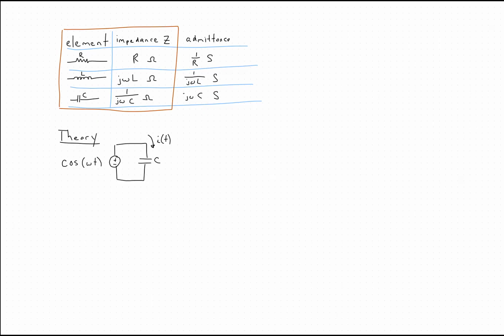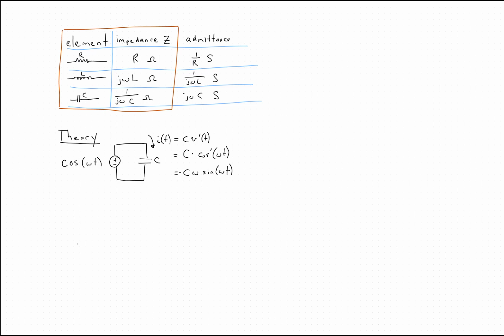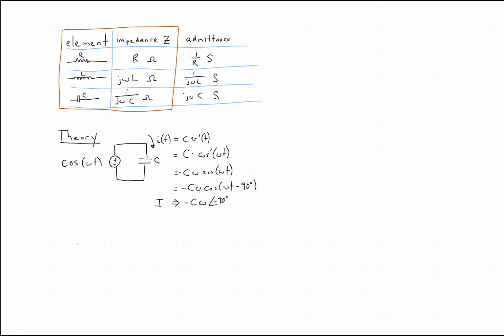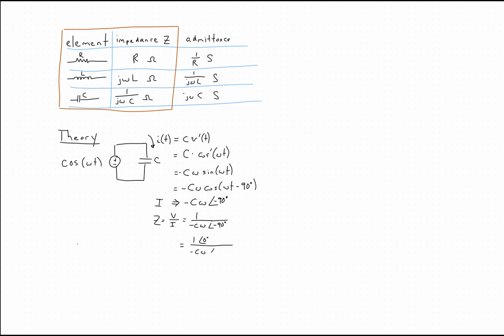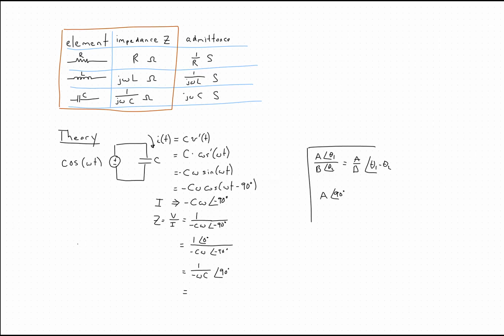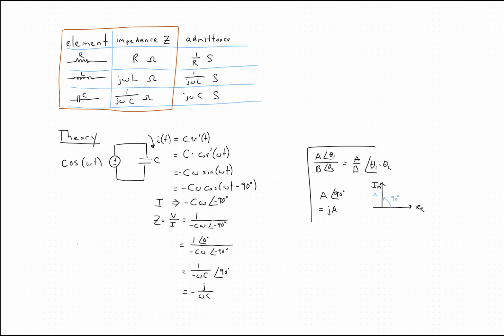EE223 - 24 Phasor Analysis - 03 Theory